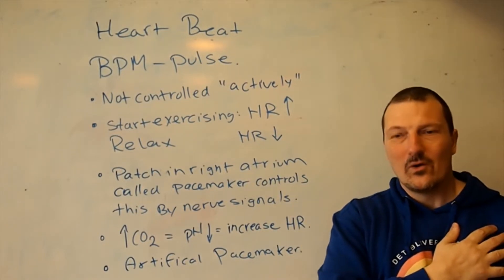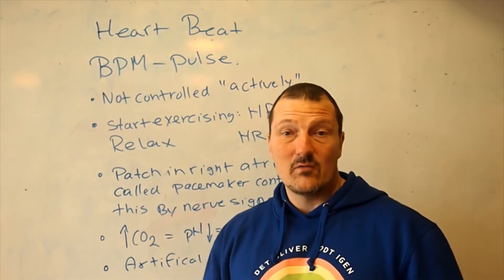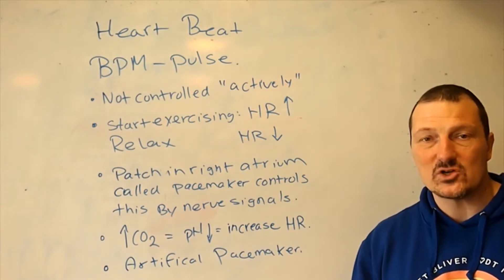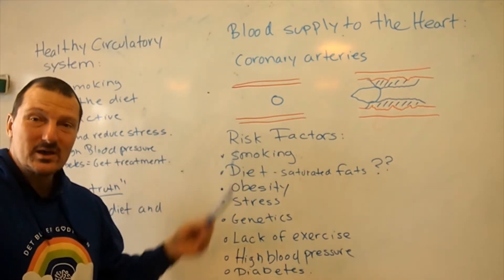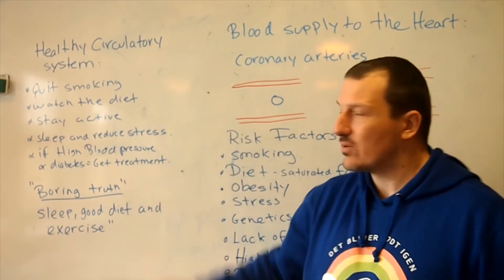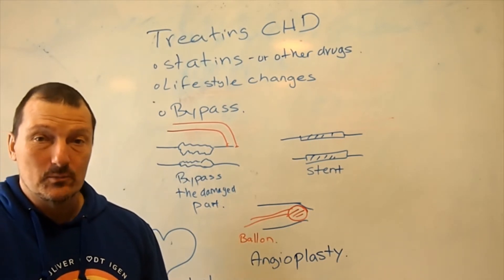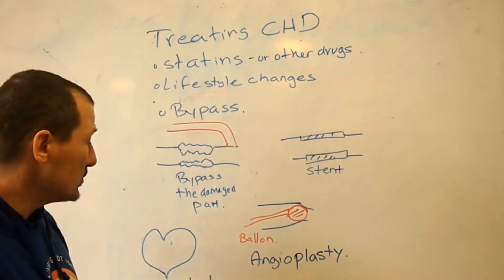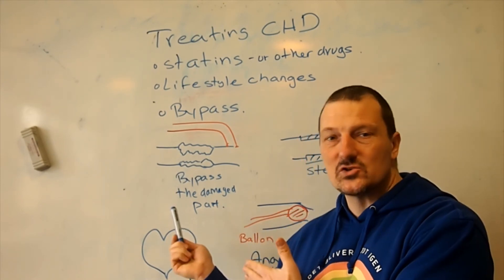IGCSE biology, transport in humans, part 2. Control of heart rate and CHD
This is online teaching for my IGCSE class. Allt his is 100% non profit and not  suited for any kind of medical advice.

The model for control of the heart rate i use here is EXTREMLY simplified, but as the syllabus does not dwell that deep into it, I keep it as this level, well knowing that hormones, many other receptors, stress level and many other factors, as well as physical fitness have a huge influence. (don't even get me started on altitude and Cheyne–Stokes respiration)

I mainly stare the effect of CO2 as Mary Jones uses it in her coursebook

In this video I toutch on the following parts of the syllabus section 9:

Investigate and state the effect of physical activity on the pulse rate

Describe coronary heart disease in terms of the blockage of coronary arteries and state the possible risk factors as diet, stress, smoking, genetic predisposition,

Discuss the roles of diet and exercise in the prevention of coronary heart disease

Describe ways in which coronary heart disease may be treated, limited to drug treatment and surgery (stents, angioplasty and by-pass)